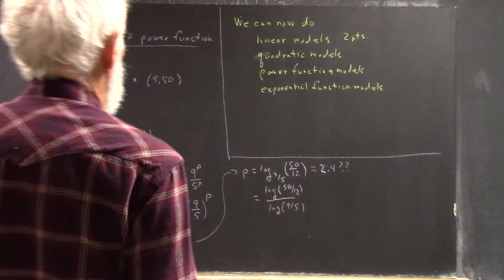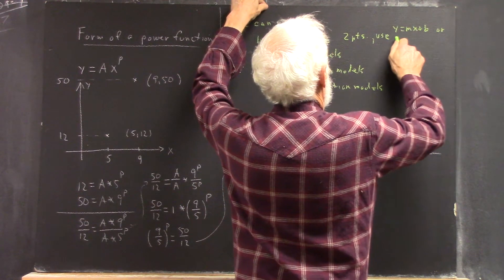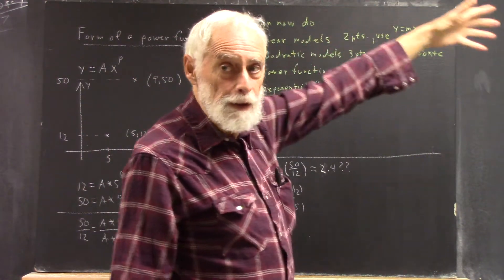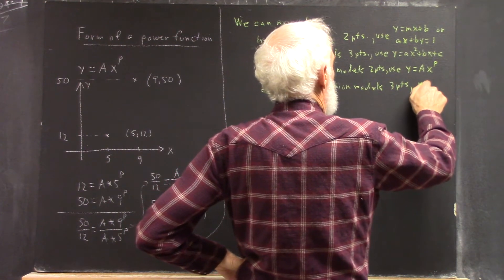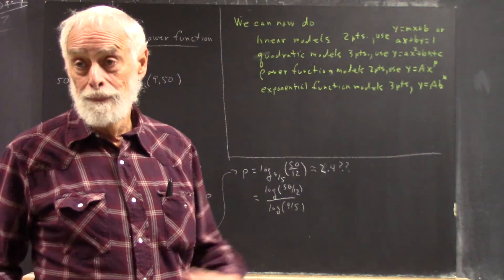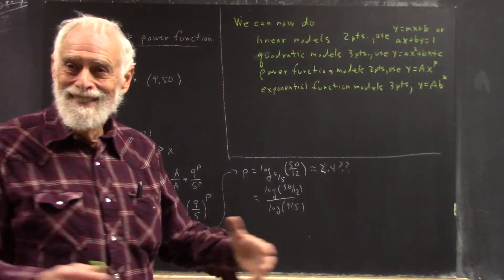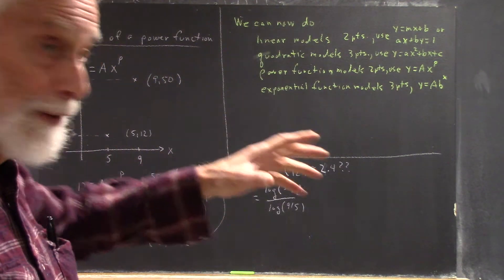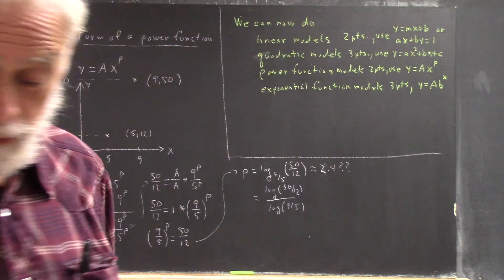dagpc 4686 summary of the models we now know how to fit to data points 4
Four function models, encompassing linear, quadratic, exponential and power functions, are outlined.  The linear model has form a x + b y = 1, or alternatively y = m x + b.  The quadratic model has form y = a x^2 + b x + c.  The exponential model has form y = A b^x.  The power model has form y = A x^p.  Each model can exactly fit data corresponding to a number of data points with distinct x and y values, the number being equal to the number of parameters of the model (three parameters a, b and c for the quadratic model, two parameters for each of the other three).  Logarithmic models are briefly mentioned and will be addressed in the near future.

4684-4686 fitting to exponential, power function forms, summary of four fundamental function forms